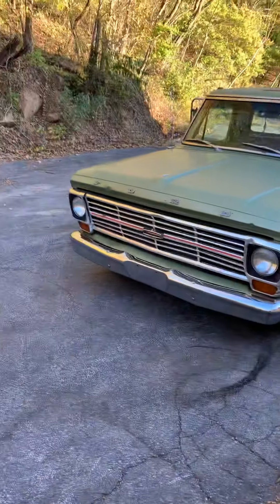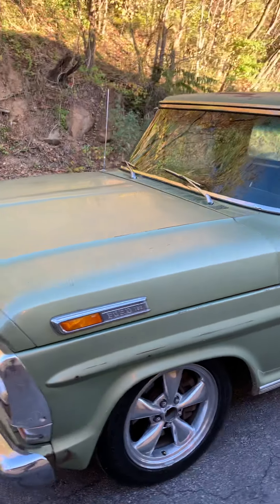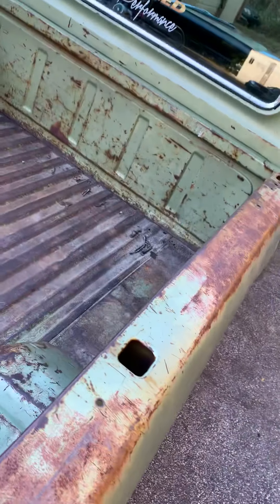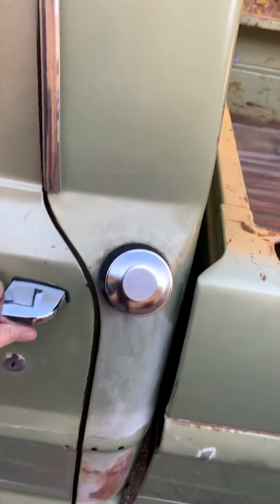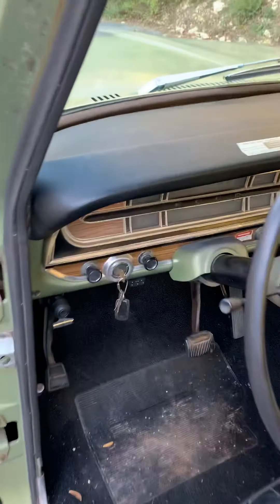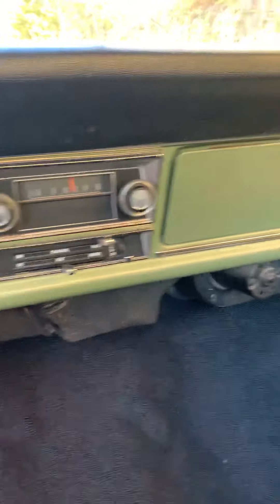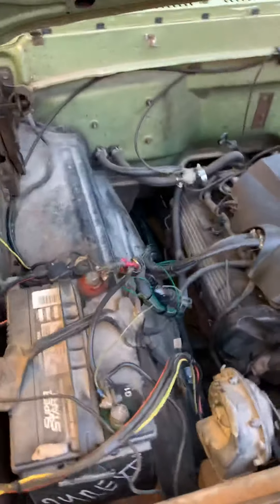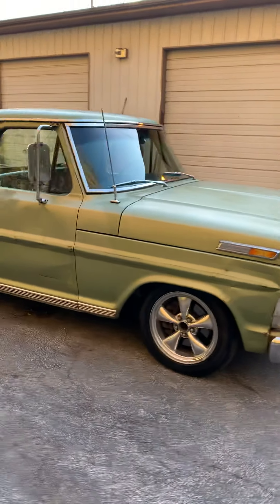1969 Ford F100 4.6 Fuel Injected V8 Powered Slammed Hotrod Patina Ratrod Shop Truck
1969 Ford F100 Ranger Truck
Original Frame, Crown Vic Front Swap Cradle and Drivetrain
4.6 Fuel Injected V8  -Runs great, sounds great, fires up and runs and drives strong. 90k
Auto Transmission with Overdrive
8.8 Posi Rearend
4 Wheel Disc Brakes
Flowmaster Exhaust
Headlights and Brights are hooked up and work
Running Lights, Brake Lights, Signals and Signal Indicators Work
Fuel, Temp, Volt Gauges Working
Wipers, Heat and Defrost all Working
Glass all in Good Shape -Windows roll up and down ok
Power Steering
Original AM radio working